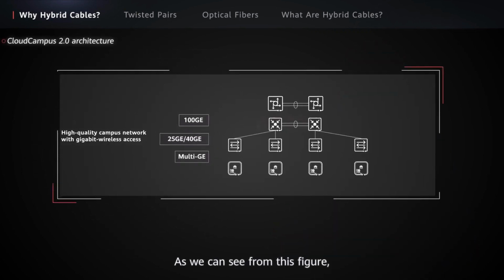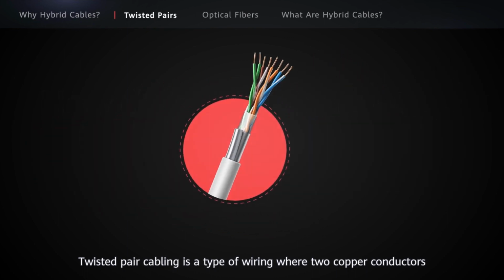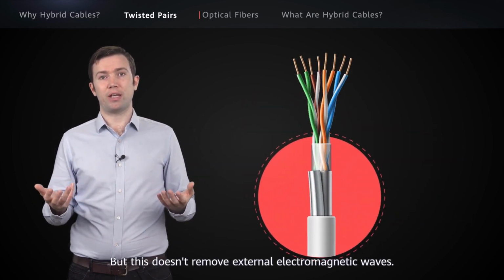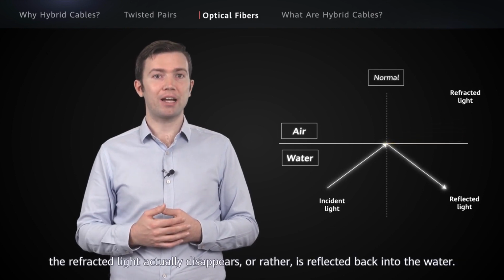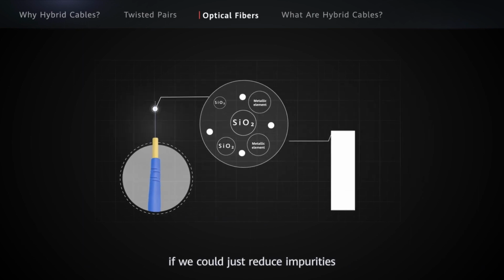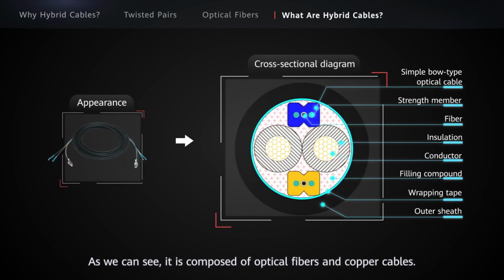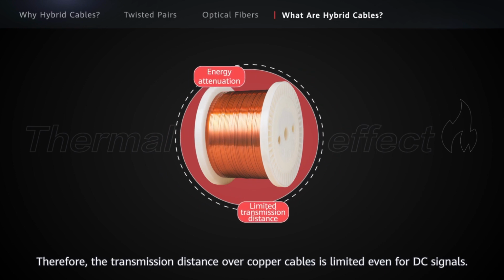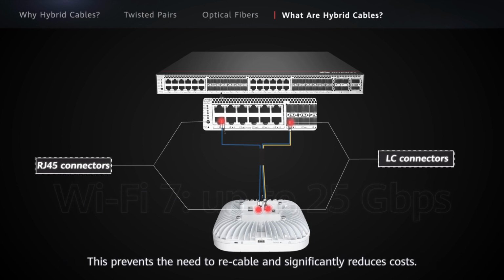Hybrid Cable — A Powerful Tool for Building Flexible Campus Access Networks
This video illustrates the principles and application scenarios of hybrid cables and provides networking suggestions for building an elastic campus access network using hybrid optical-electrical switches, Wi-Fi 6 APs, and hybrid cables.
Today, we have delivered network cargos to over 110 countries.